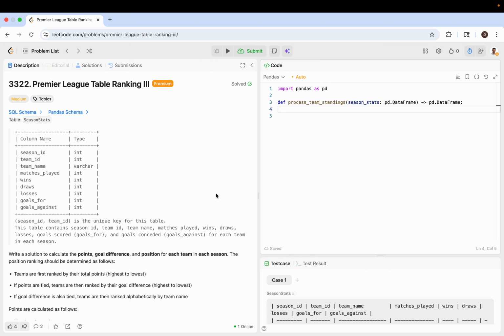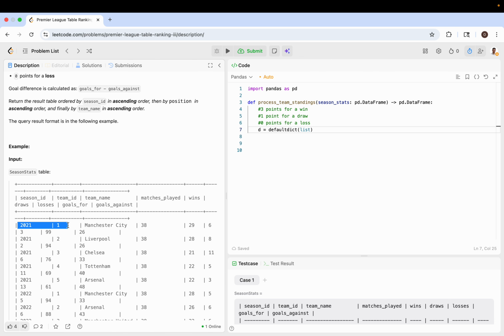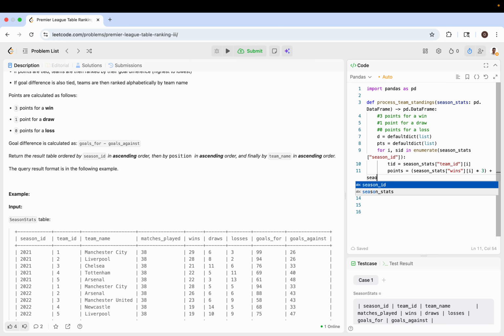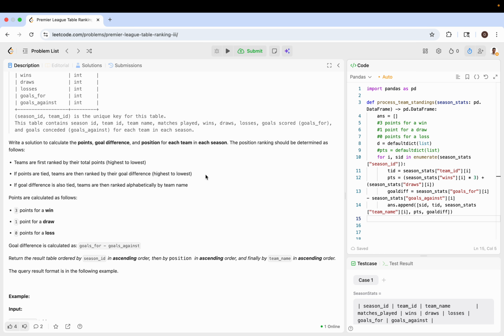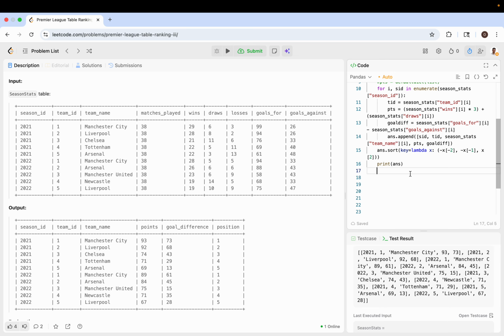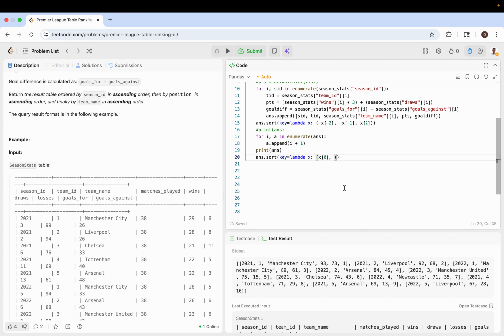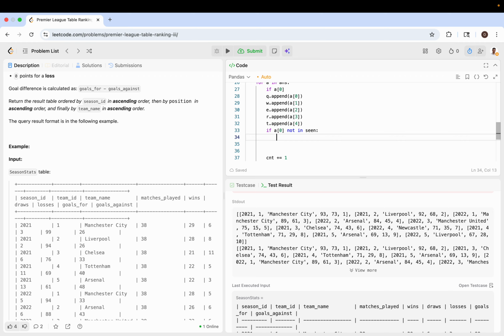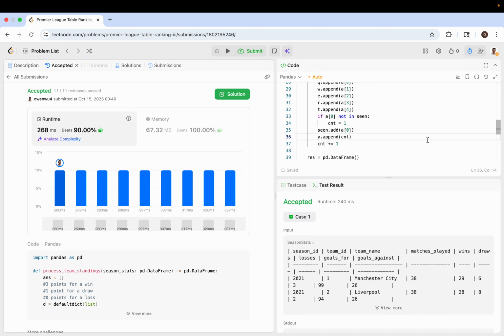Premier League Table Ranking III